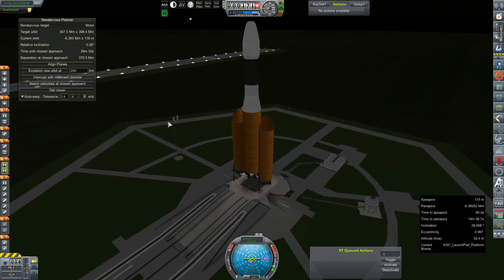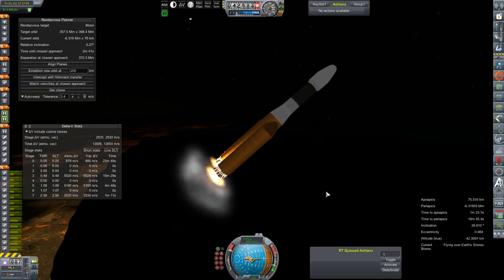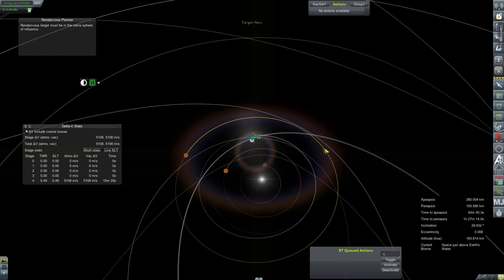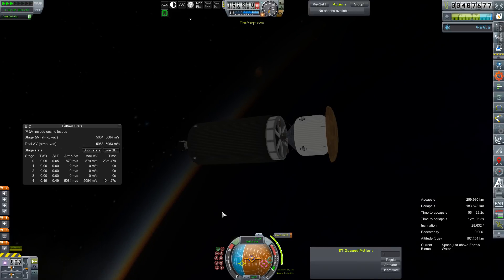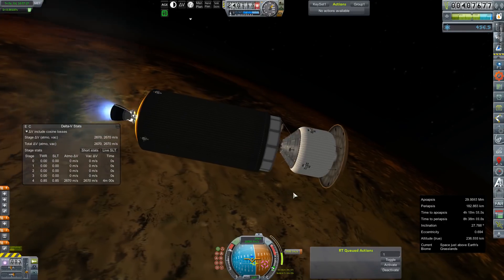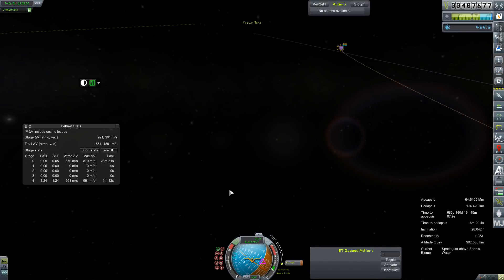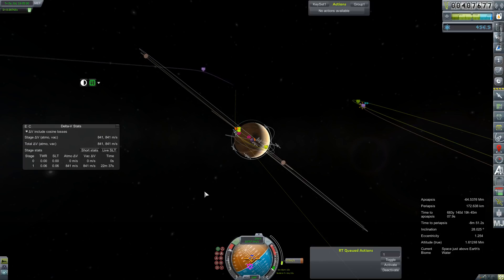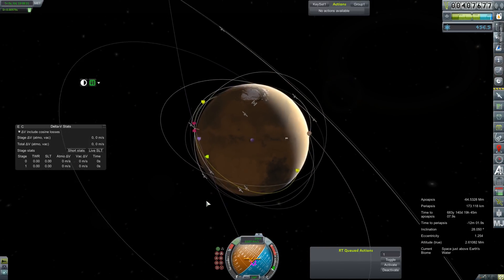KSP RP-0 #378 Harmonia Re-Supply Charlie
The begining of the next mission to Mars starts with a re-supply pod for Harmonia Station, being dispatched ahead of the crew.

Mod List for this Series:

Toolbar
Contract Configurator
Contract Packs
Custom Barn Kit
Deadly Reentry
Diazo
Dmagic Utls
Engine Group Controller
FAR
Firespitter (core)
Impact Science
Kerbal Renamer
Kopernicus
KSC Switcher
MagiCore
Infernal Robotics
MainSailor
PlanetShine
Procedural Fairings
Procedural Parts
RCS Build Aid
Real Chute
Real Fuels
Real Heat
Realism Overhaul
Real Plume
Remote Tech
RP-0
Scansat
Scatterer
Ship Manifest
Smoke Screen
Solver Engines
StretchySNTextures
SXT
Taerobee
Test Flight
Texture Replacer
Thunder Aerospace
TriggerTech
TweakScale
VenStock Revamp
ModuleManager